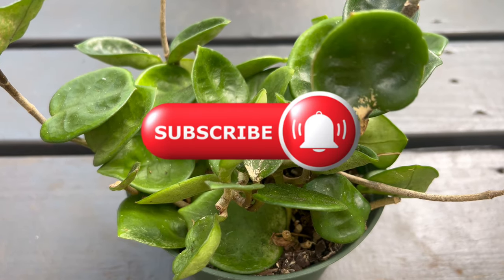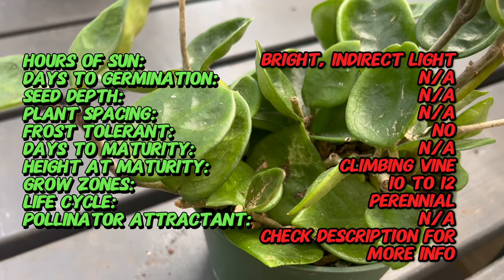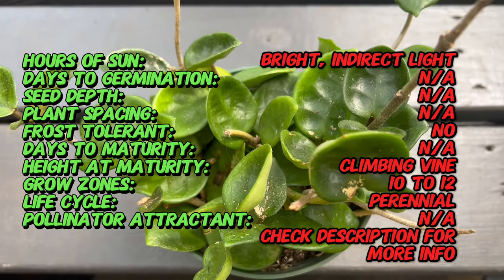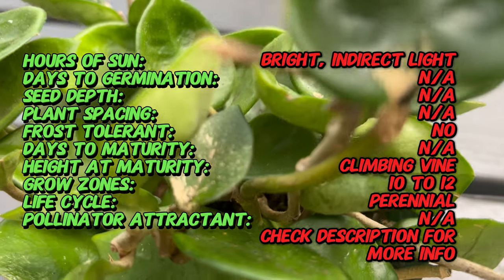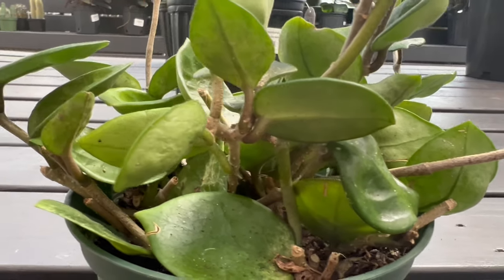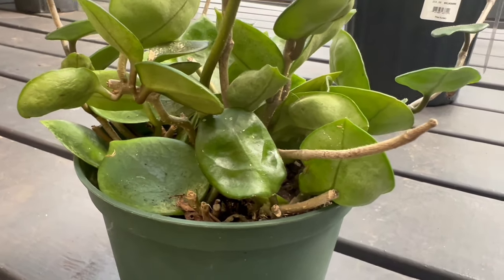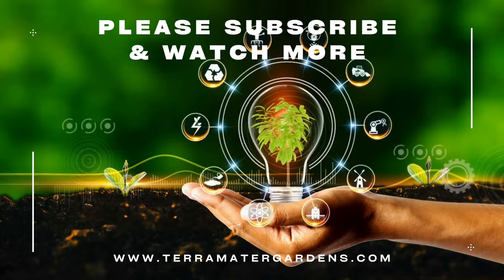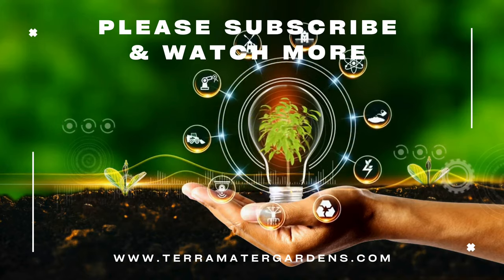Discovering HOYA CHELSEA in 2 Minutes | (Hoya carnosa)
In today's video, we're embarking on an exciting journey to explore the world of HOYA CHELSEA. Join us as we dive into its rich history, learn about its unique characteristics, discover its preferred companions, and delve into valuable growing tips. We'll also explore its diverse uses in gardening and farming.

Here's a sneak peek at what we'll cover:

Latin name: Hoya carnosa 'Chelsea'
Common name: Hoya Chelsea
Type: Tropical, evergreen vine
Sun Exposure: Bright, indirect light; can tolerate some direct sunlight
Soil Requirements: Well-draining potting mix, high in organic matter
Watering: Allow the top inch of soil to dry between waterings; reduce water in winter
Height: Typically grows as a trailing or climbing vine
Spacing: Suitable for hanging baskets or containers
Flower Size: Clusters of small, star-shaped flowers
Flower Color: Pink to reddish-pink with a sweet fragrance
Days to Germination: Not applicable (propagated through cuttings)
Days to Maturity: Blooms periodically throughout the year
Frost Tolerance: Not frost-tolerant; protect from cold temperatures
Hardiness Zones: Suitable for zones 10-12; often grown as a houseplant in cooler climates
Special Features: Wax-like leaves, charming cascading growth
Uses: Indoor plant, hanging basket, or container garden
Maintenance: Prune to control size and shape; wipe leaves to remove dust
Growing Tips: Provide support for climbing varieties; avoid overwatering
Pest and Disease Resistance: Generally resistant but watch for mealybugs and aphids
Note: Hoya Chelsea is a popular cultivar of Hoya carnosa, known for its charming appearance, ease of care, and delightful pink flowers. It's commonly kept as a houseplant and is appreciated for its trailing habit.